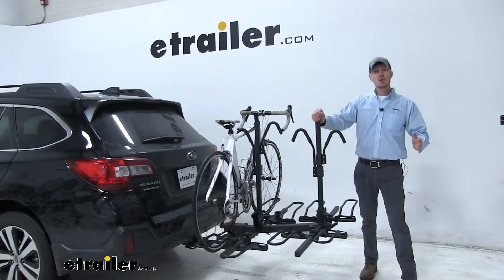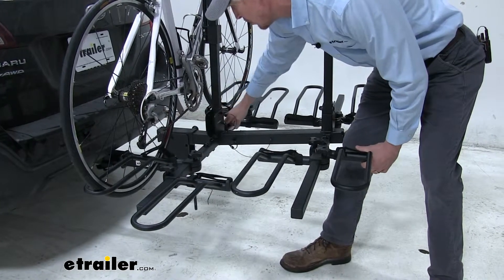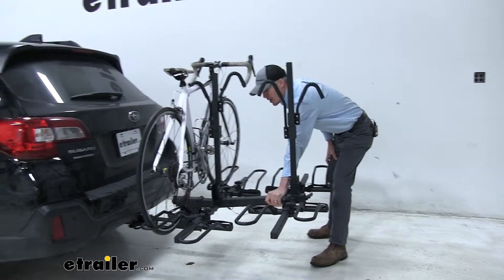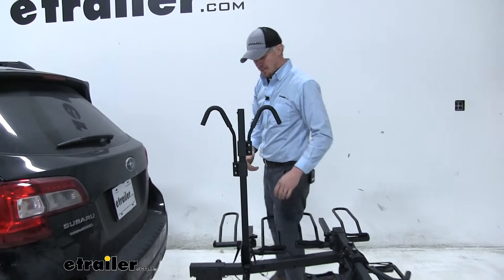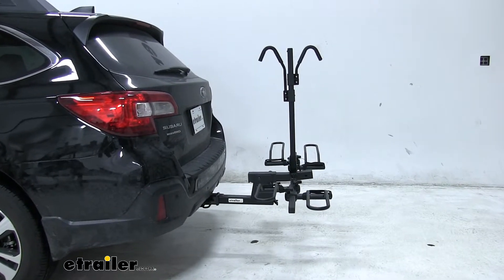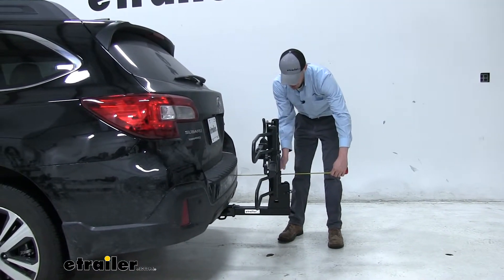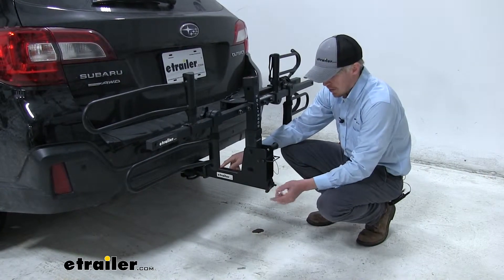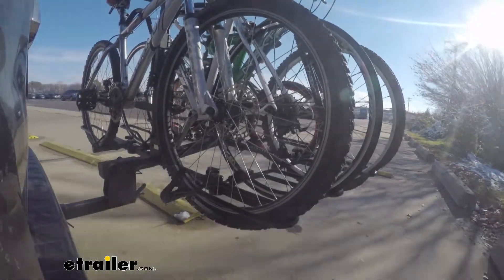Fit Verified: Hollywood Racks Sport Rider SE Bike Rack for 4 Bikes on a 2019 Subaru Outback Wagon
Today on our 2019 Subaru Outback Wagon, we're going to be doing a test fit on the Hollywood Racks Sport Rider SE4 platform style four-bike rack. That's part number HR1400Z. I've already got it loaded up just to give you a good idea of what it looks like on your Subaru and how it's going to hold our bikes.I did say it's a four-bike rack, but this can also be converted down to a two-bike rack, and you can also take off the two-bike extension and put on a cargo carrier. This bike rack has a ton of options. As I said, it can be converted down to that two-bike rack. If we're not carrying all of these bikes, we can take off that extra weight, we're going to have more clearance off the back, and just carry our two bikes, or our two bikes and some cargo.

Keep all of that in mind. I'll show you how that easily comes off to convert it to two bike here in just a little bit.But right away, with all of this, you may be concerned about how you're going to access your rear hatch. No problem. It tilts away so we can access that. What you do is you disconnect that snapper pin there, go ahead and pull it out, and we'll slightly pick up on the bike rack and pull out that quick-release pin.

Keep in mind, with all of our bikes, it's going to get a little heavy, so you may need an extra set of hands from one of your three other people that you might have with you. We'll tilt it away until it rests, and then we can open up that rear hatch. As you can see, we're going to have more than enough room to access our gear. Close that back up.To pick it back up, not a big deal. Just raise it up.

Again, it may be heavy, so get a second set of hands if you need to. That quick-release pin is going to auto-engage, allowing it to rest in place. And don't forget to replace that snapper pin, and lifting up on it slightly allows that to go back in place. Clip it and we're all set.Now, it holds our bikes by their top tube. A rubber hook goes over that top tube, puts down pressure into the cradles.

Then a hook and loop strap keeps our wheels in place. With all of our bikes loaded up, it's going to be a nice, solid bike rack. As you can see, a little bit of play, but I'm actually shaking the entire vehicle here. Once again, a great bike rack to carry all of these bikes.Let's go ahead and take our bike off. I'm going to fold this center mast over first. I replace the pin there. That way I can easily stretch over and reach it. Undo my straps first, and then I'm going to pick up on my frame hooks. There's a little button on this side. They are lockable. That way, you don't have to worry about anybody removing your bike from your bike rack. Raise it up. From there, we can lift our bike off.Now, I'd like to mention that Hollywood Racks gives us the option to remove the Phillips head screw from behind the mast. By doing that, it's going to allow us to completely remove those frame hooks. That way, it may make it a little bit easier when lifting the bikes off. We won't run into that hook. So we can completely remove that to make it easier.Go ahead and replace these hooks, or, excuse me, the hook and loop straps, just so we're not hanging around. You, of course, can leave them undone. That way it's ready to go to load up your bike.Let's go ahead and grab a measurement. With this huge bike rack, we've added about 47 inches to our Outback wagon. Our closest point is going to be here, about 8 inches. Then at the very back, we are looking at about 21.5 inches.Now, as I said earlier, it can be converted down to a two-bike rack. I'll show you how quick and easy that is. We'll undo our anti-rattle lever here at the very back, then here in the center. Simply pull out the clip, and it slides out. Again, very easy, and it's all set.Now, when that extension gets removed, you can actually replace that hitch at the back with a reflector. That's going to help us remain visible at night. Now, if you had the cargo carrier that I mentioned, that carrier's just going to slide right into the back of the two-bike rack, and then you have the cargo carrier with the two-bike rack.I'm going to go ahead and fold this down, and we'll grab a few more measurements. With it converted to a two-bike rack, we're at about 28 inches on the back. Measurement here and here hasn't changed, though the ground clearance is now about 20 inches.Now, you can drive around town w